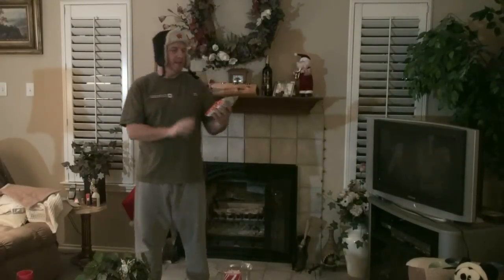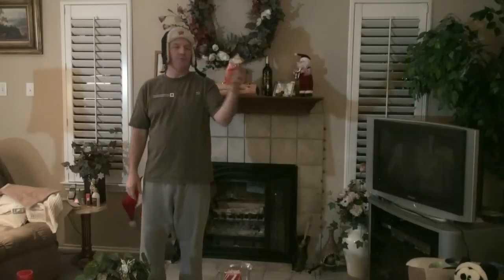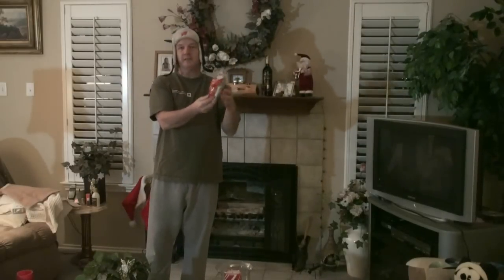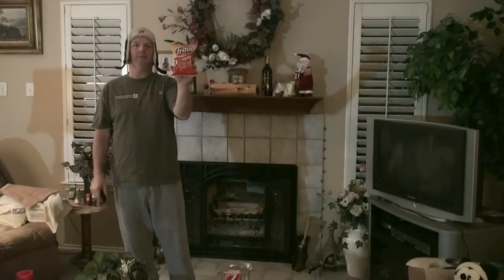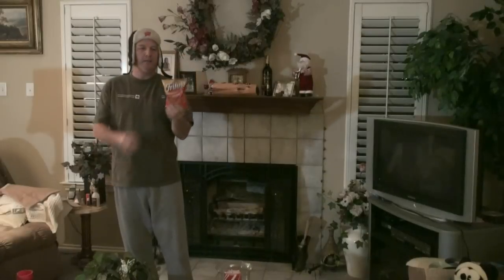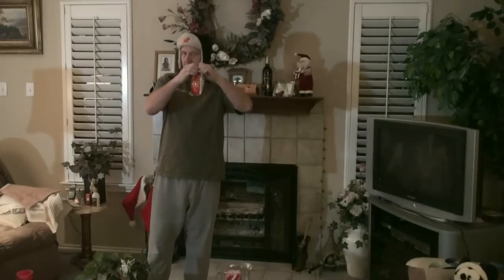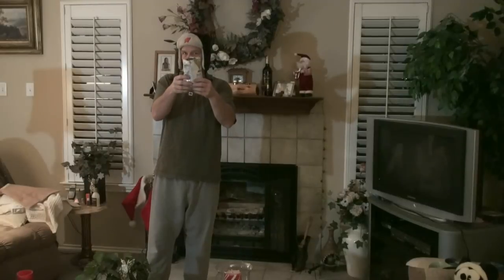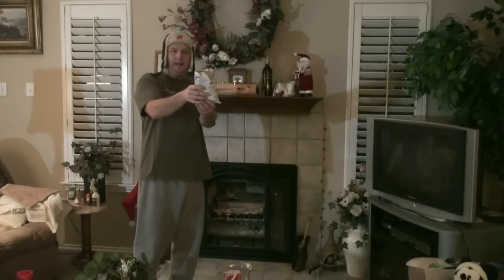Fire Trick-1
Just showing a little Trick to everyone